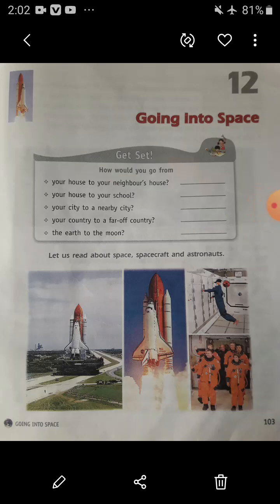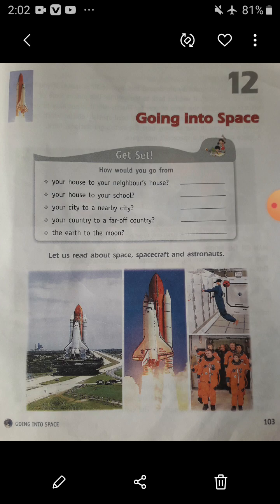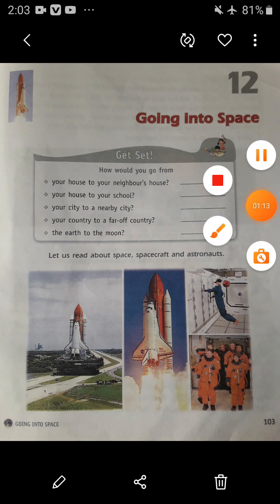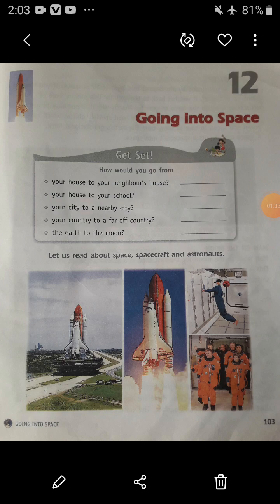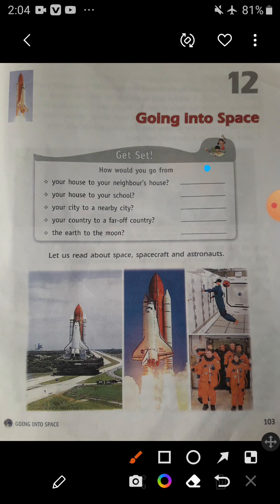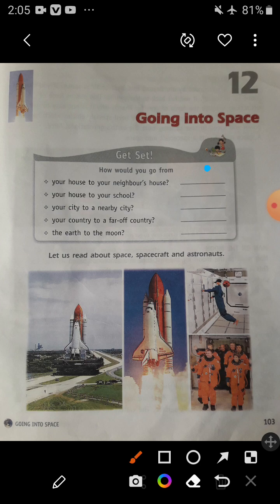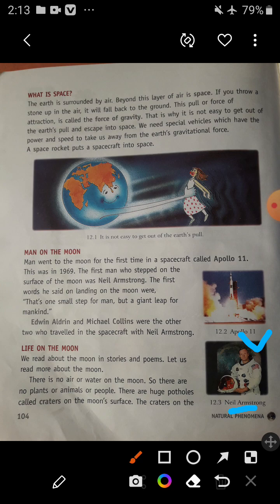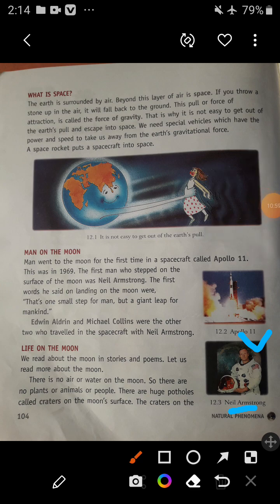Science, Ch -12 Going Into Space(Explanation)Part -1